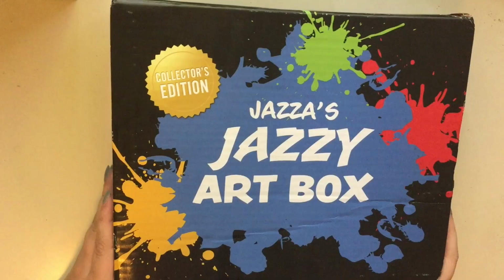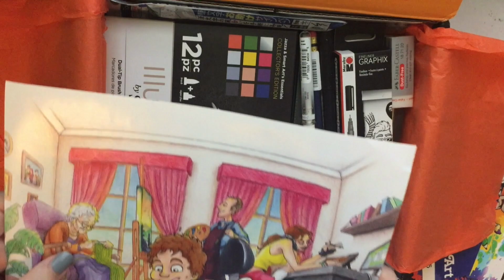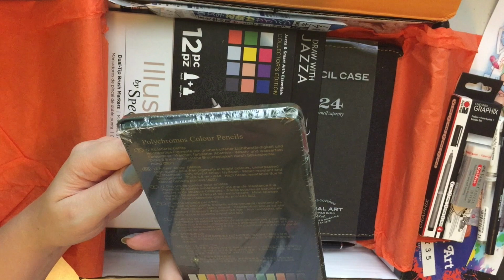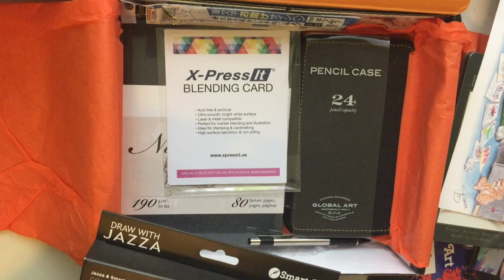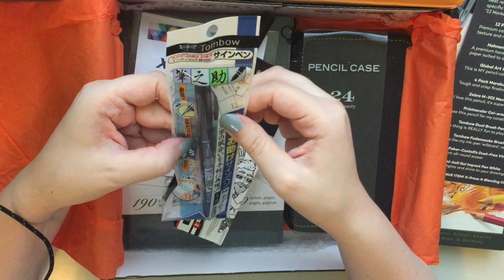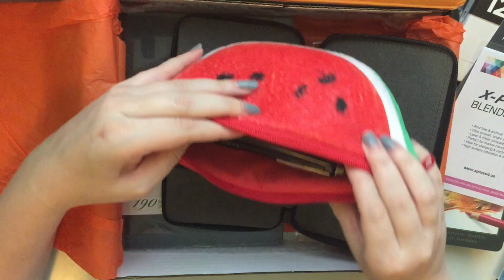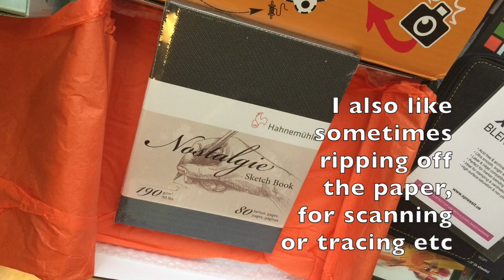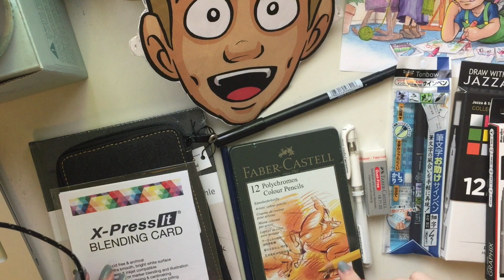Unboxing Jazza's Jazzy Art Box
I decided to pretend to be a Youtuber for a couple of days and made a video! : D I've been wanting to get back into video editing for a while, but I've yet to determine what type of videos I actually want to make, vlogs/talking vids are clearly not my scene... But, this box was a good enough excuse to get my feet wet, even if iMovie is a pain to edit with.

Apologies for all the stuttering, framing issues and the mic chord that keeps showing up, my setup is absolutely flawless and I clearly know what I'm doing /s

It has "Last Chance" run going on, so if you want one, hurry! c:

(aka mandatory social media links)